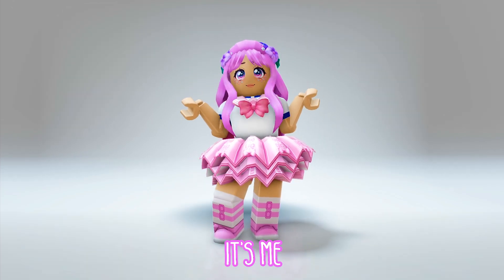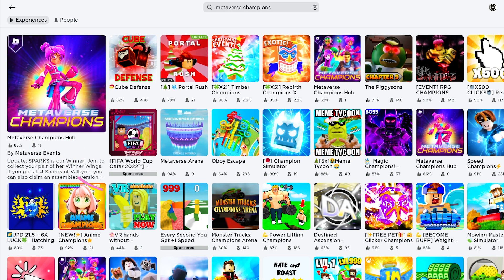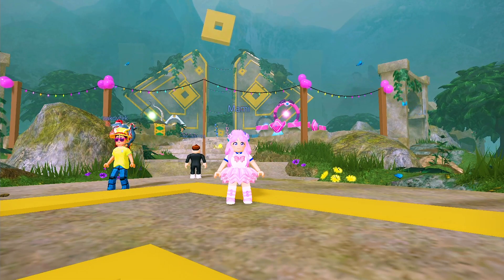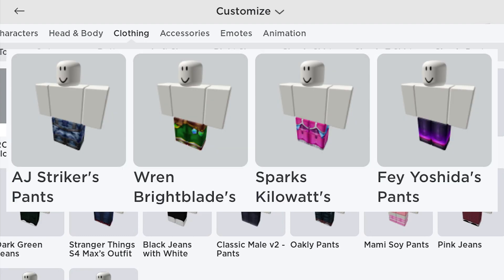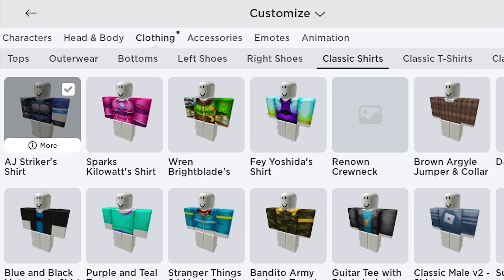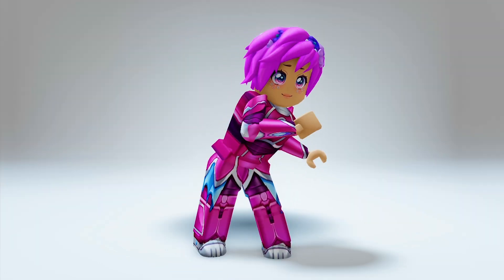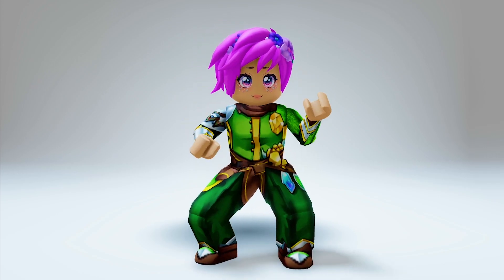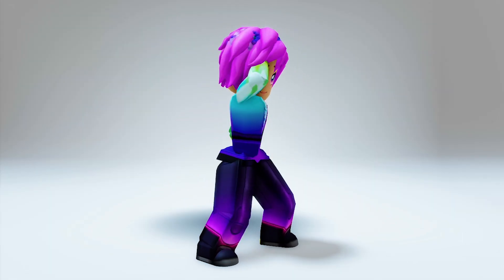FREE ROBLOX ITEMS! HOW TO GET 4 FREE UGC OUTFITS IN THE METAVERSE CHAMPIONS HUB!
Level up your Roblox Avatar with not one but four FREE UGC outfits from Metaverse Champions Hub! Grab yours NOW!

Free UGCs:
1. Spark Kilowatt's Outfit
2. AJ Striker's Outfit
3. Wren Brightblade's Outfit
4. Fey Yoshida's Outfit

xoxo,
Mami